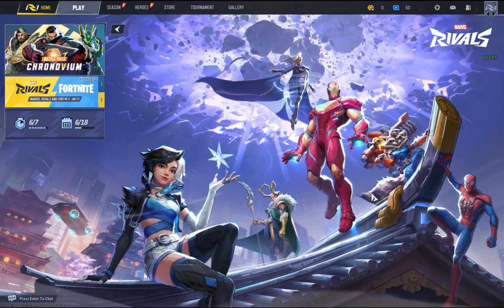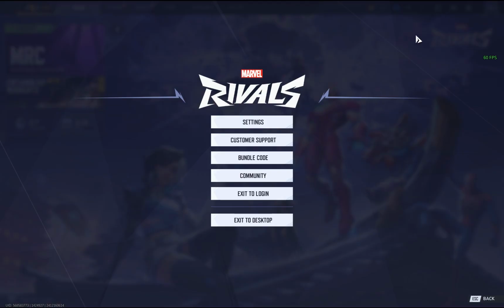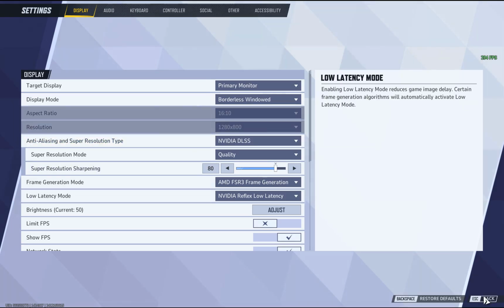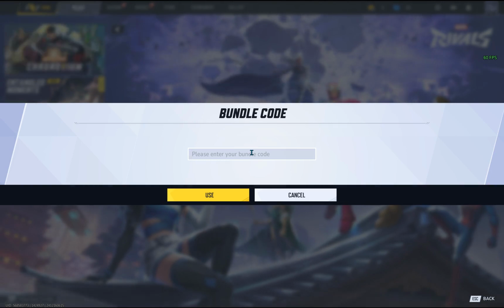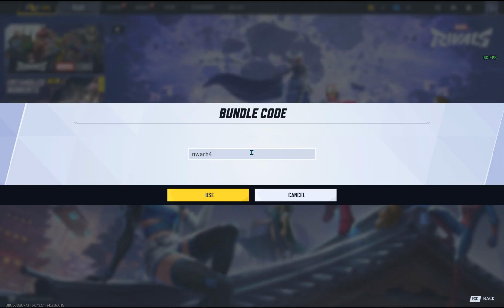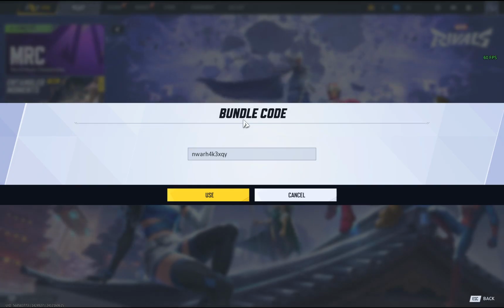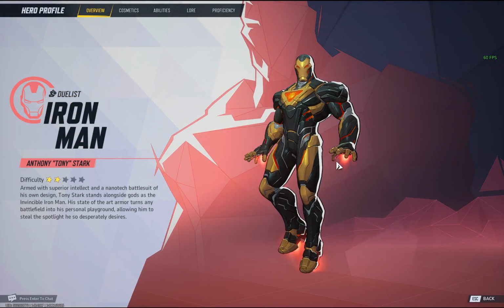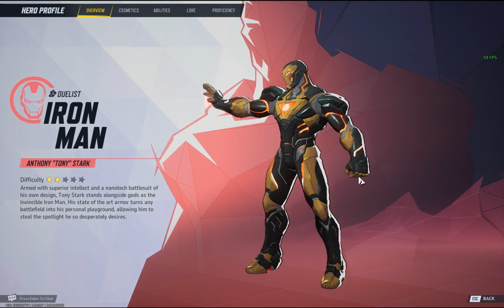Redeem A FREE Iron Man Skin | How to Enter Bundle Codes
Learn how to redeem a free Iron Man skin and enter bundle codes with this step-by-step guide for exclusive in-game rewards.